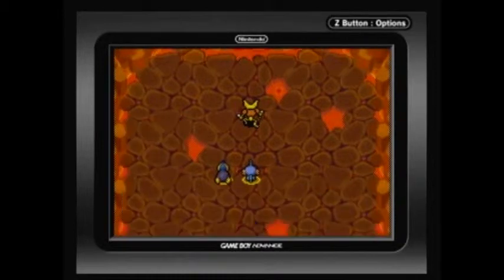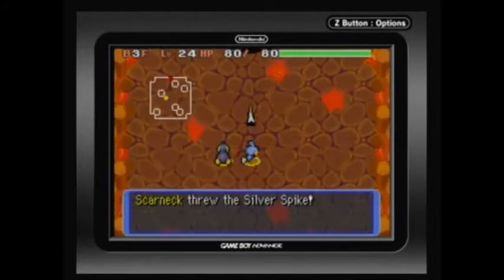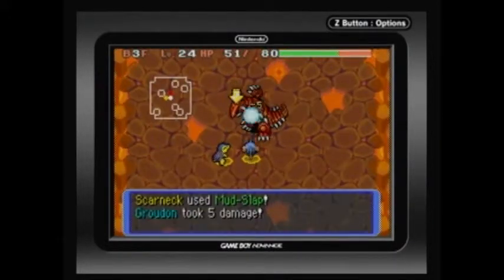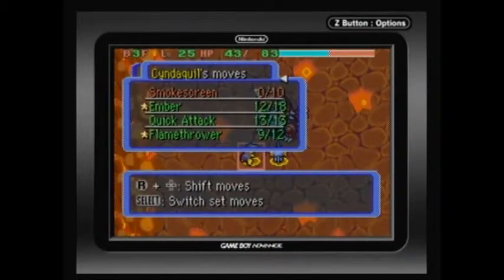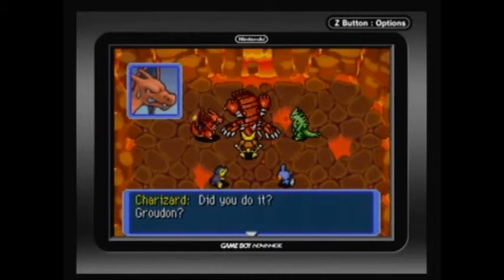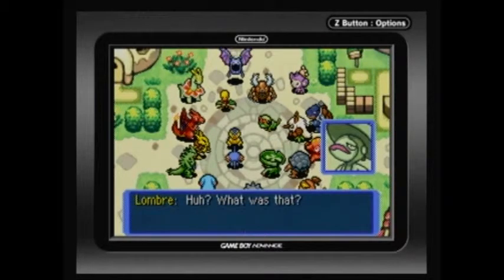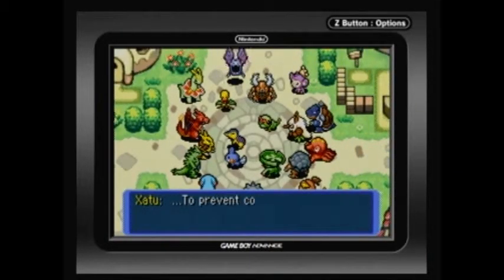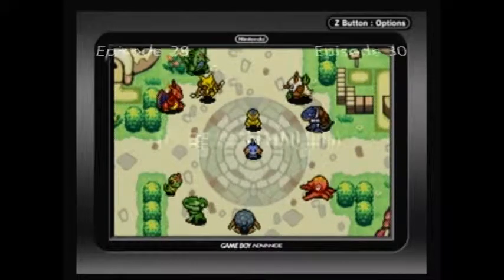Let's Play Pokémon Mystery Dungeon: Red Rescue Team - Episode 29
Season 1 Episode 29: Underground Showdown

It's take to take down Groudon!!!